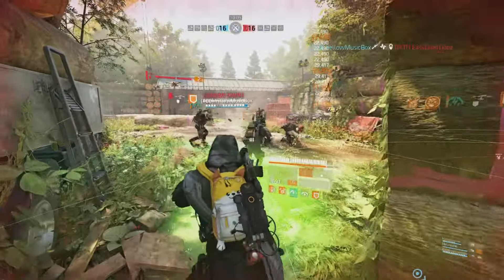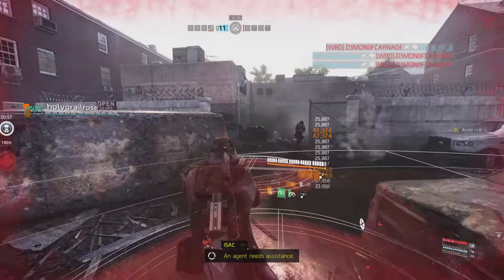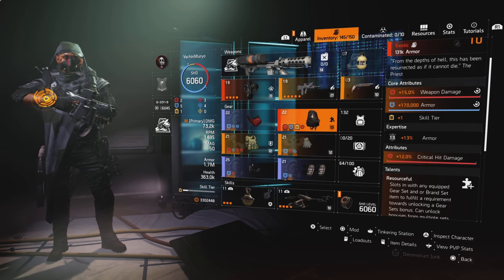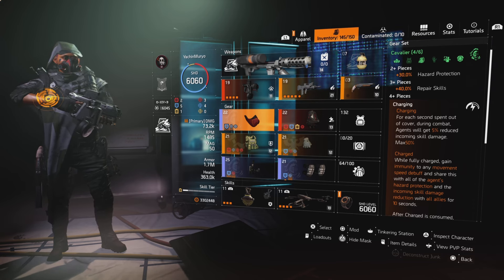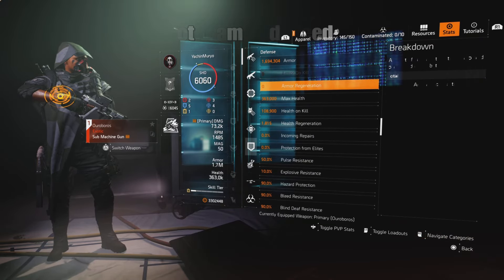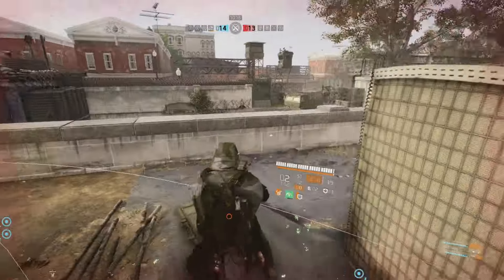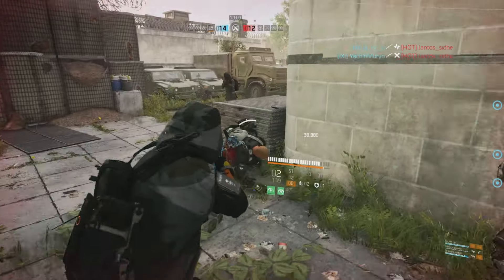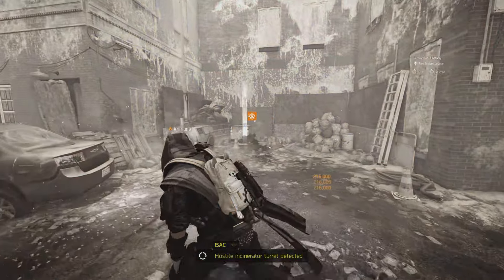The Division 2 The Best Ouroboros Haz PVP Build with Damage & Survivability!